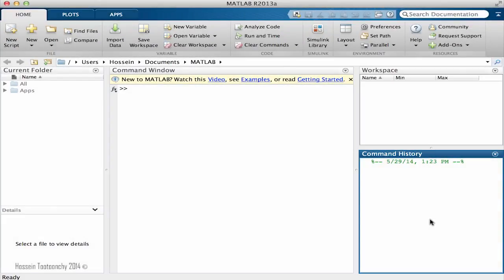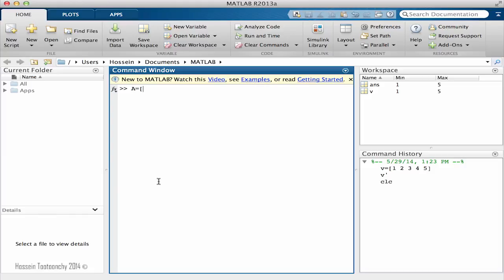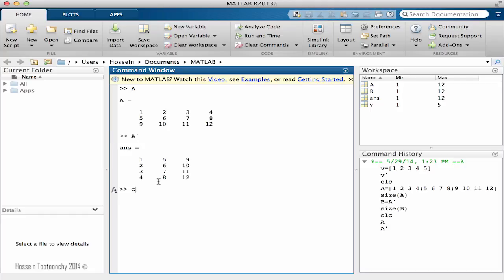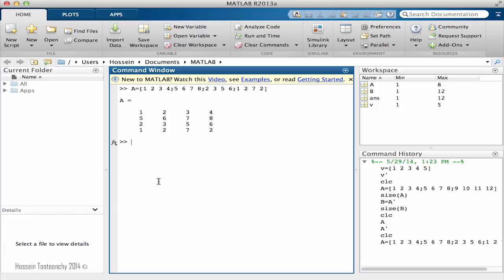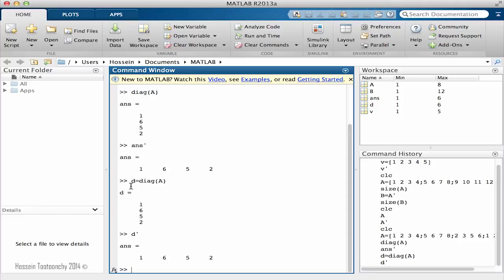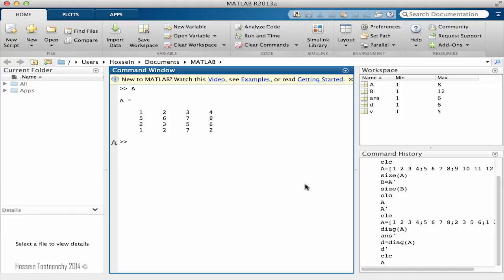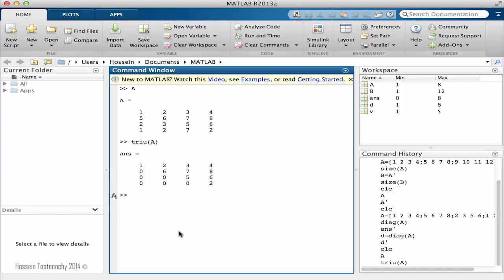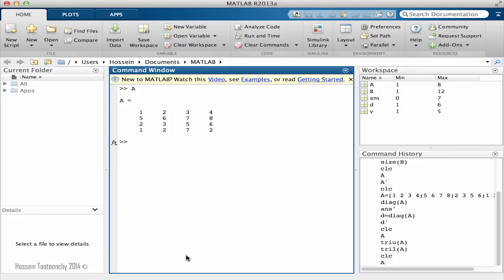Learning MathLAB Programming x46 Transpose Diagonal Matrices